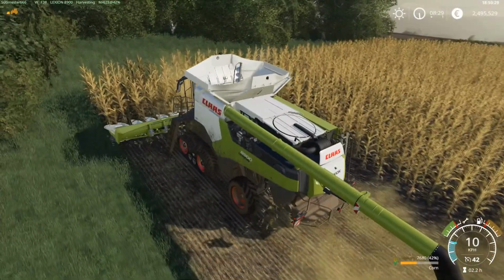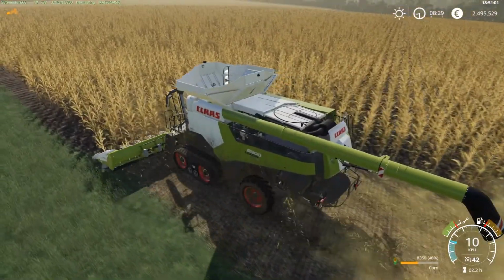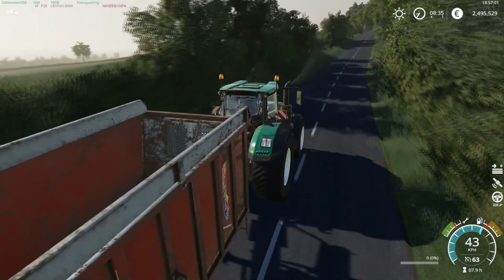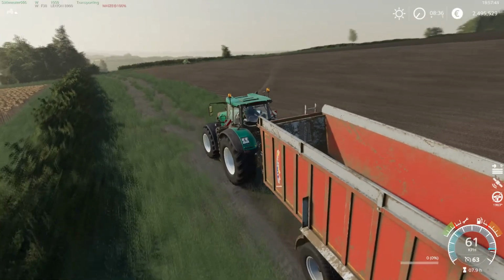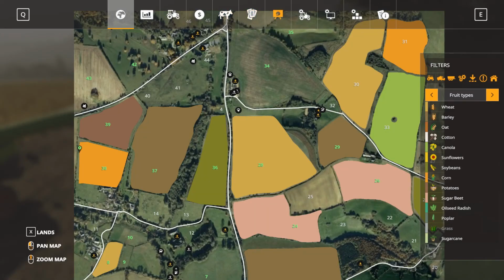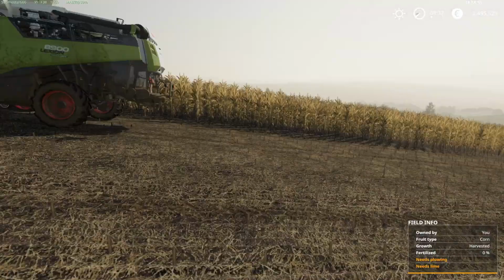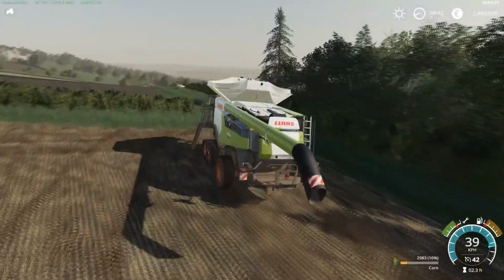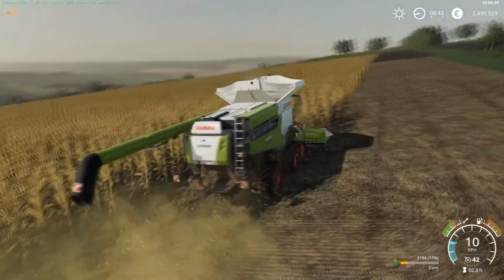Farming Simulator 19 - Claas Week 04 - Lexion 8900 Part 2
This is CLAAS week, where we look at some of the stuff that came with the new Platinum DLC. Hope you enjoy yourselves while doing so.

My Facebook where barely anything happens...